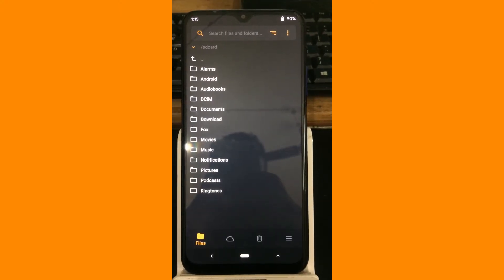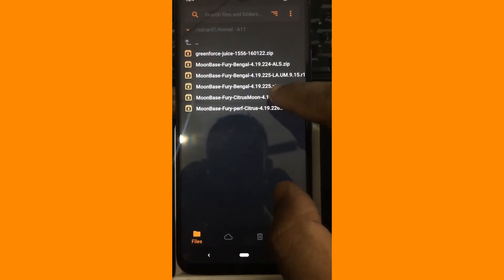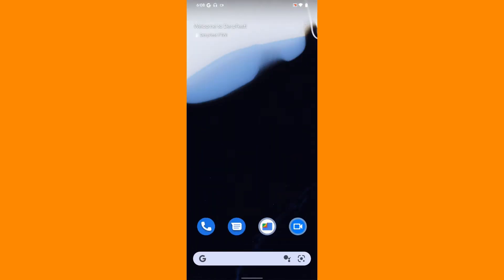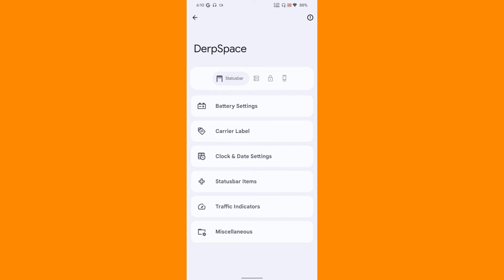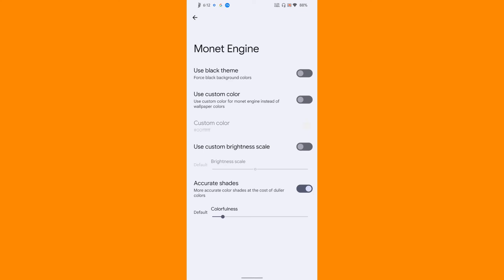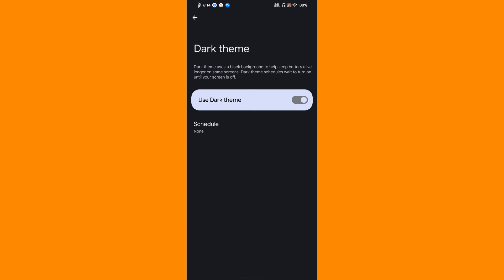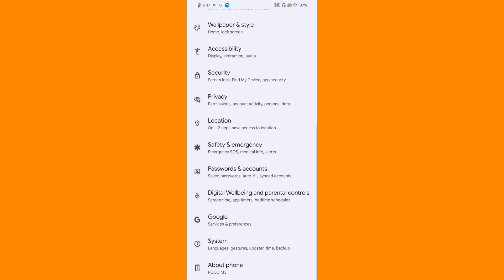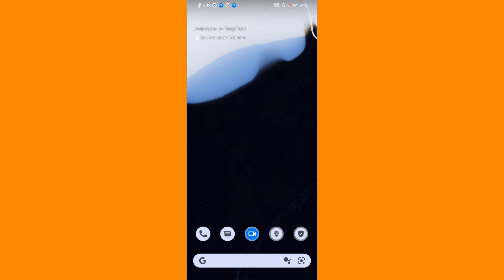Derpfest Android 12 Offical -Custom rom review | Poco M3 - Juice unified devices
In today's Android Rom Review we are going to Flash the latest Derpfest official rom on POCO M3.